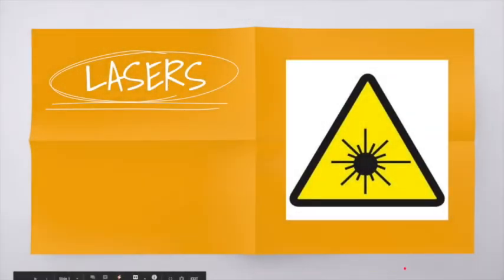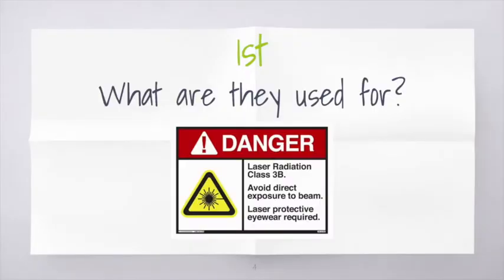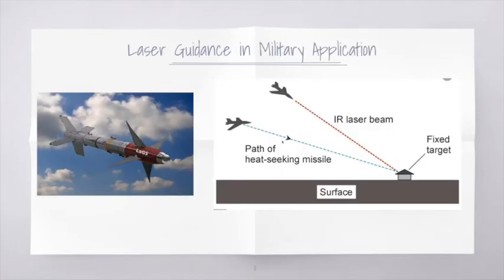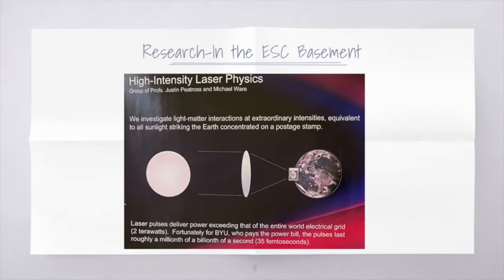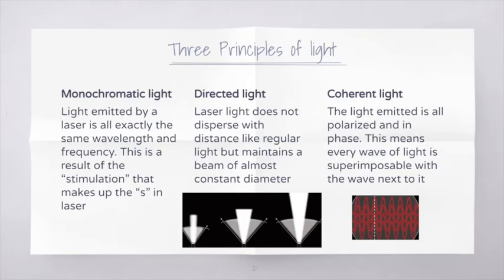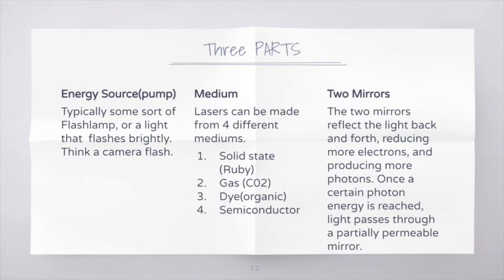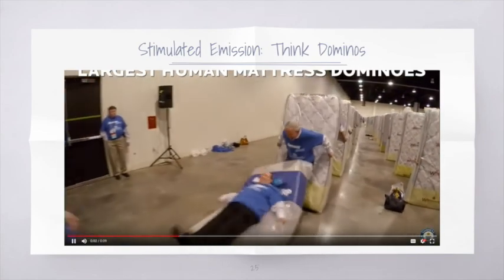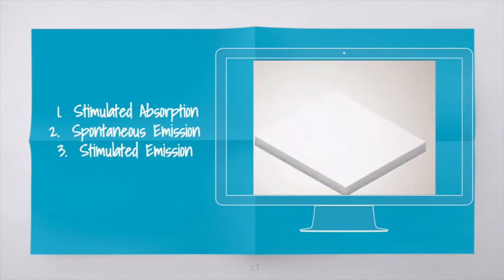Lasers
General Physics II / Physics 106 - BYU - WS2020 - Student Made Videos. Author Name: Mckay Cannon Smith